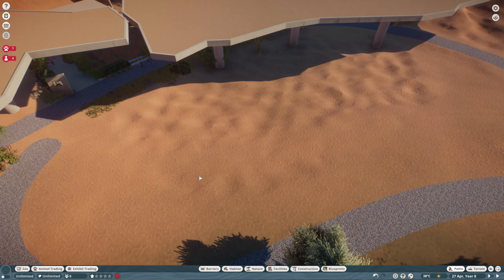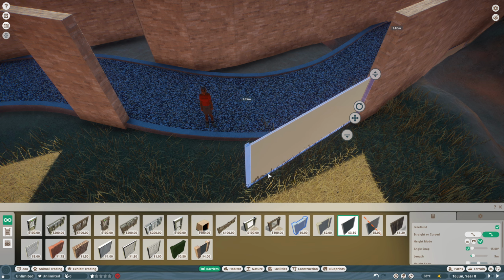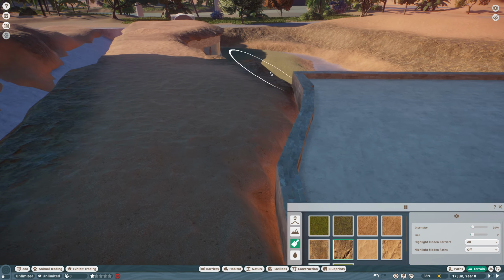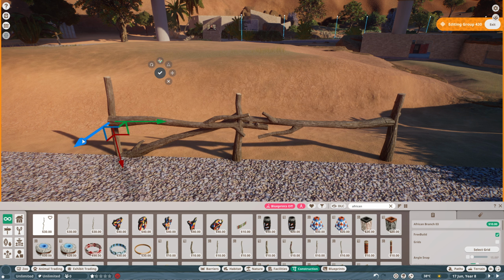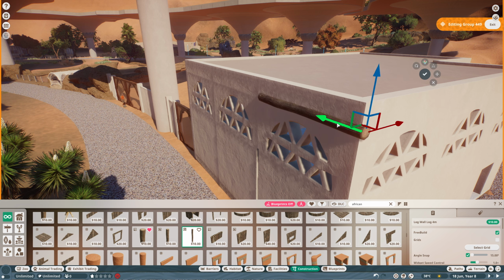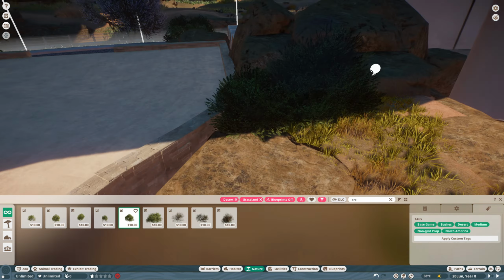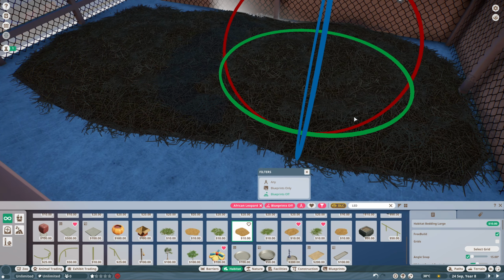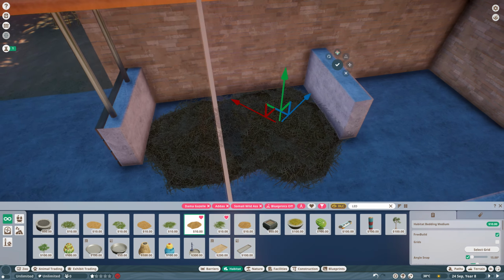Creating a Savannah Plains for the Leopard to Hunt| Osania Sandbox Zoo| Planet Zoo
Time to try mixing the African Leopard and a herd of grassland favorites in a predator /  prey habitat, something i have wanted to do for a while now! The african leopard is a great entry from this years Planet Zoo anniversary! Lets give it a habitat it deserves!

Looking to pickup a copy of the Zookeeper DLC, or any other Planet Zoo DLC pack?! Grab yourself a great discount at Instant Gaming via this link!:

Whats even better, you will be helping out the channel in the process! Win Win!

Chapters:
00:00 - The Concept
00:44 -  Sculpting the Sand
02:40 - Tunneling Madness
05:00 -  I create worlds ya'know
06:20 - Keeping the animals locked in
07:25 - Planting break!
07:44 - The Leopards Haven
11:24 - Backstage Goodness
14:40 - How it all turned out..

This series is a mixture of Lets play, tutorials, build showcases, and franchise guides!